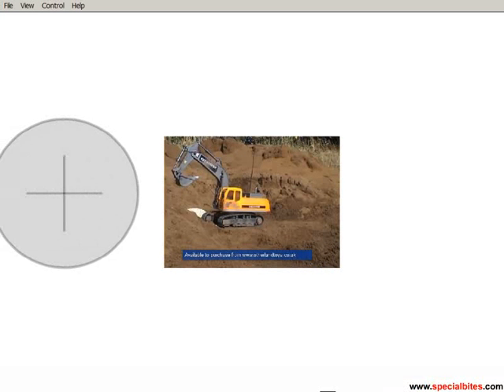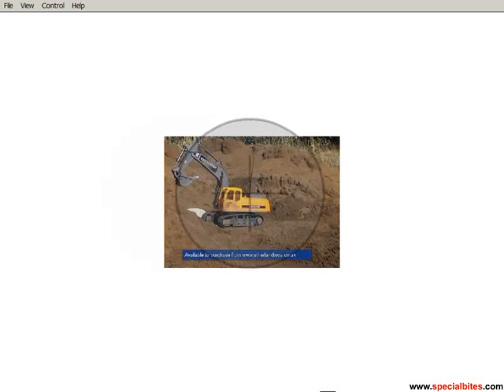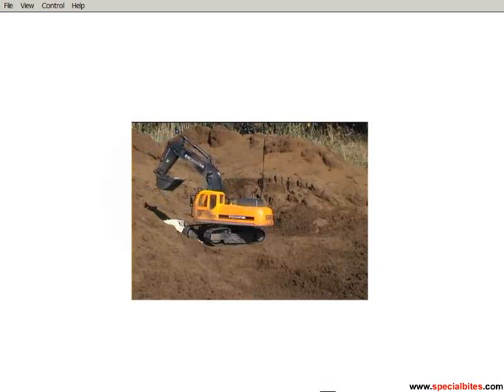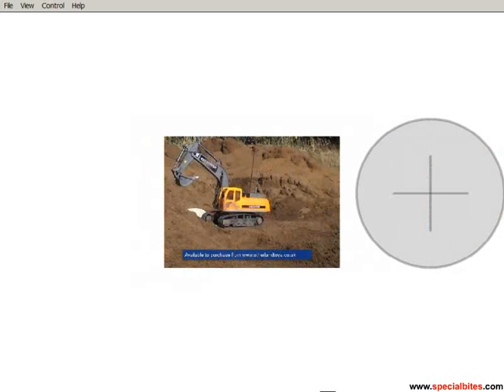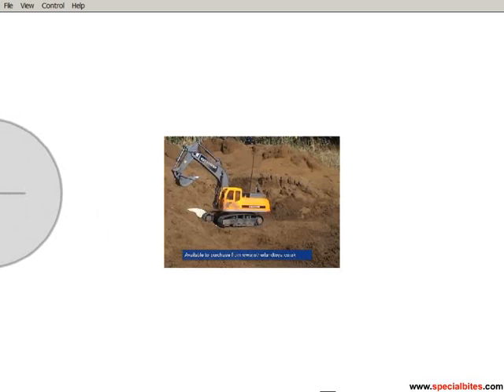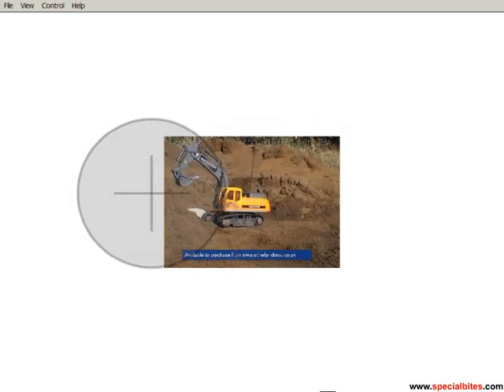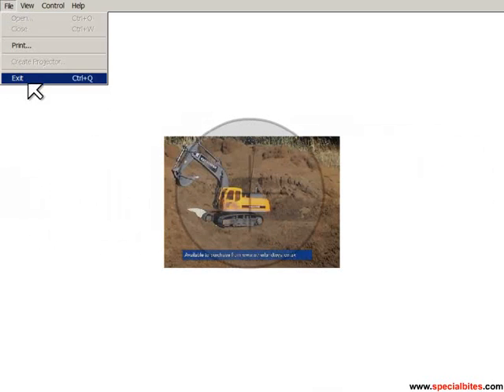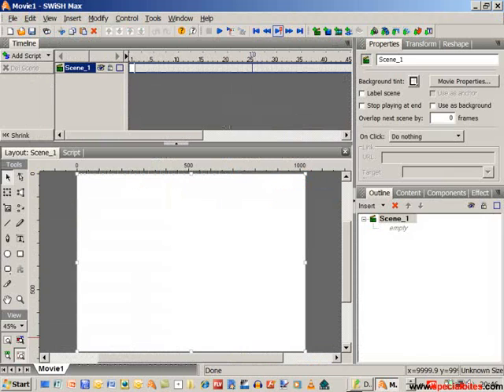Swishmax Tutorials - Making a 'Switch Timing' Activity -Part 1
Using swishmax to make an activity that can help a user to press the spacebar (or a switch) when necessary or at the right time.